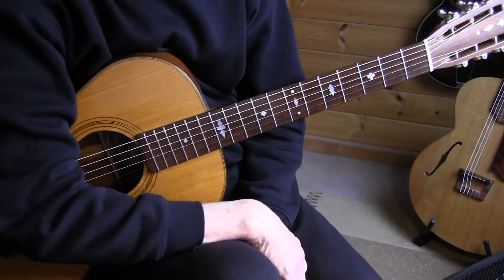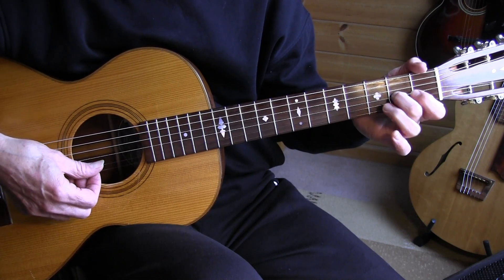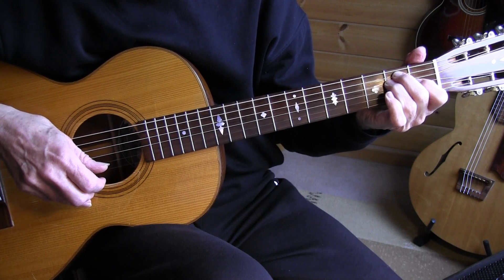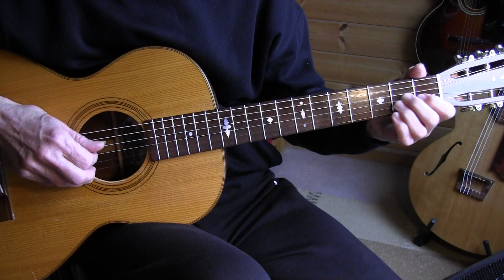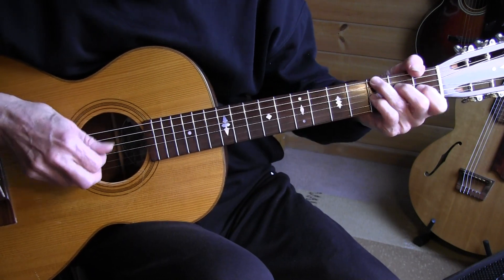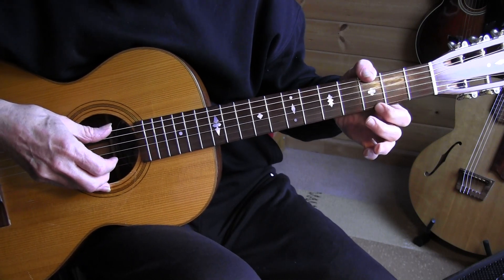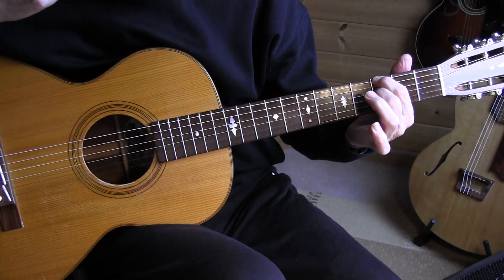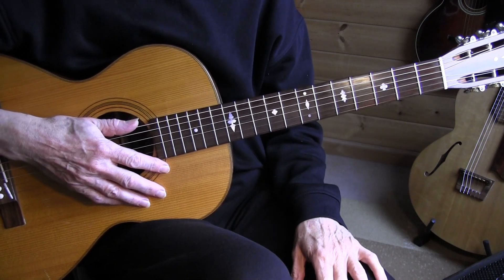"Tishomingo Blues" - Fingerpicking Blues Lesson - TAB avl.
Standard tuning key of C
My rendition is based on an arrangement by Joel Mabus, published in his book "Parlor Guitar"
I found his arrangement hard to play, he has a very personal style, so I slowed it down, added a bit here and there and made the bass alternating more regularly.